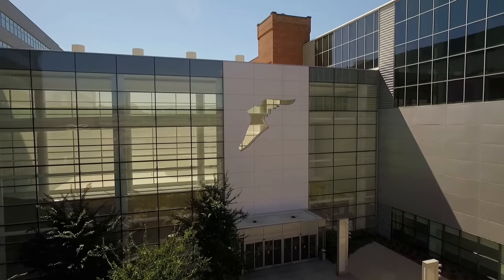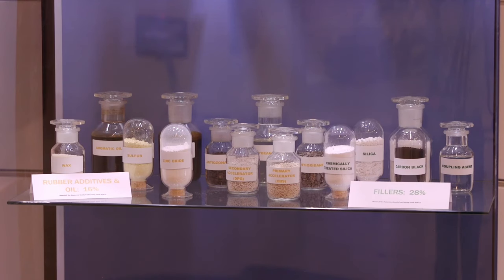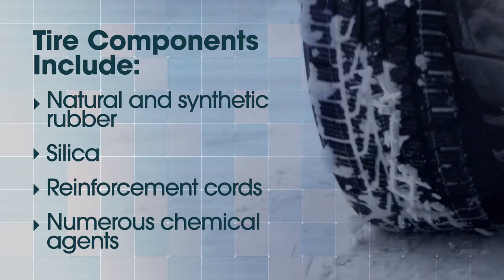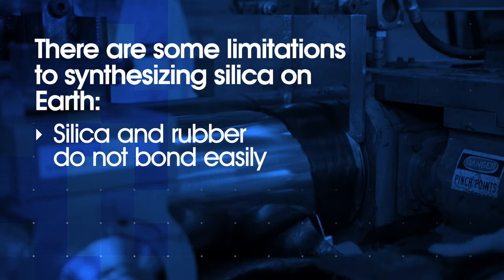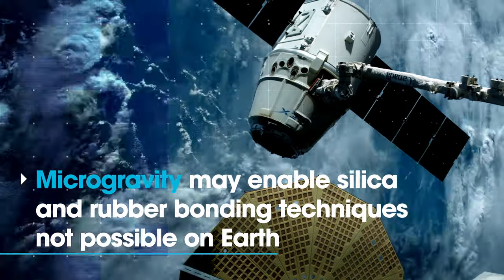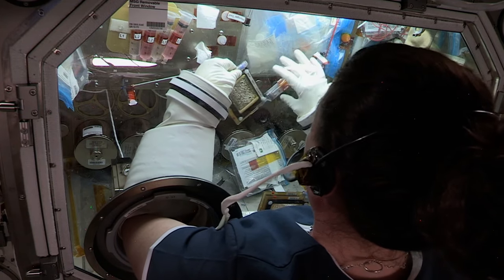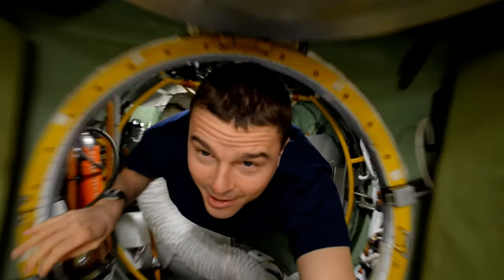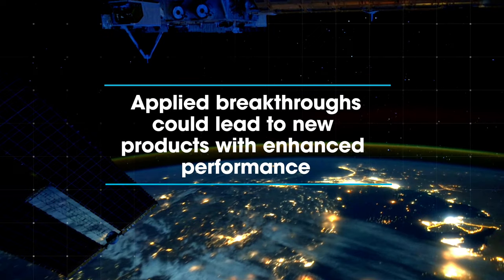SpaceX CRS-18 Research: The Goodyear Tire and Rubber Company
The Goodyear Tire and Rubber Company will be sending a materials science investigation onboard SpaceX’s 18th Commercial Resupply Services (CRS-18) mission to the space station. Silica is a common material used in consumer tires to help enhance fuel efficiency and traction. While advances in silica technology have been made in many key areas of importance for the tire industry, silica microstructure still represents an area where research would be beneficial, and the microgravity environment of the space station could lead Goodyear to the development of unique silica structures, resulting in enhanced tire performance.

This video provides an overview of the investigation.